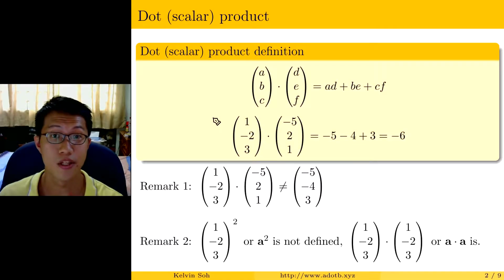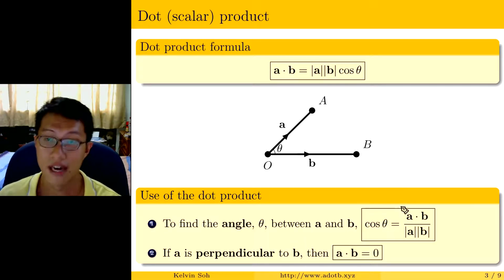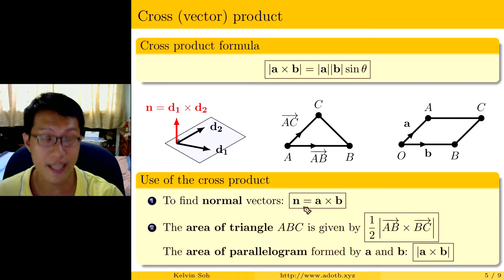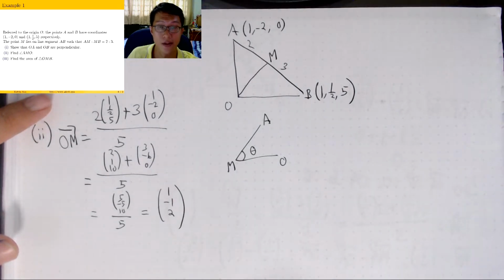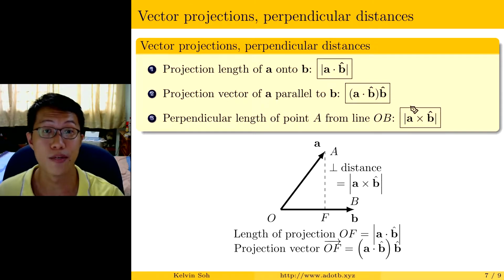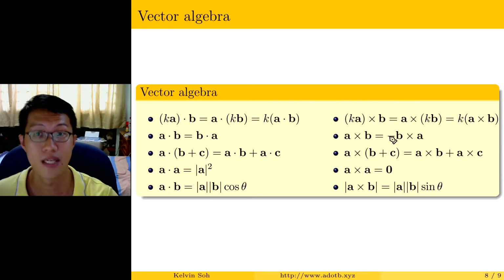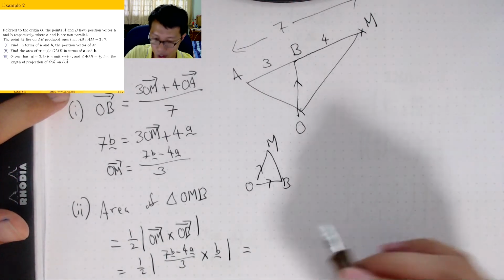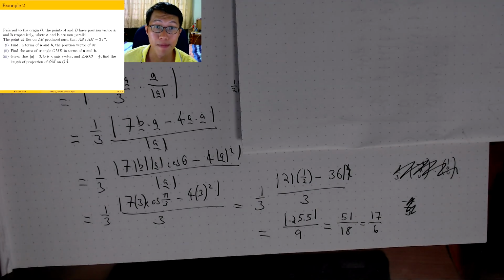Vectors: Dot and Cross Products (A Level H2 Math)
Vectors Revision Lecture 2

We discuss the definition and mechanics of the dot and cross products and their applications to find angles, prove vectors are perpendicular, find normal vectors and area of triangles and parallelograms.

We also solve 2 example questions modified from past examinations.